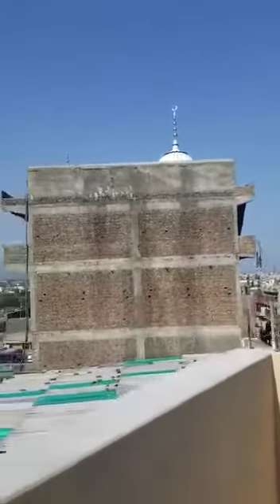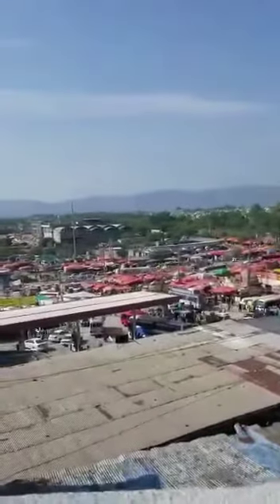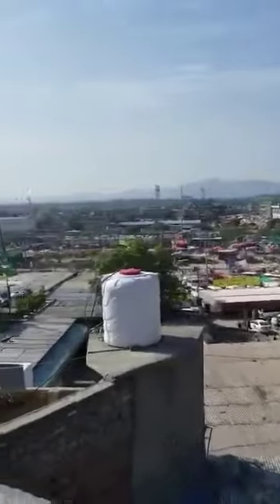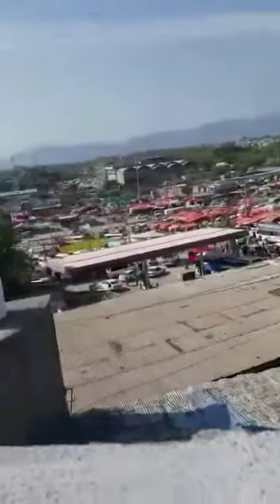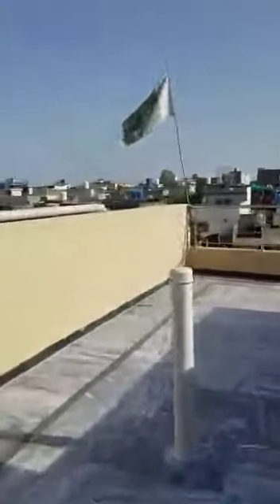5 Marla Building For Sale Perodhai Rawalpindi Rental Value 5 lac Demand 5 Cror